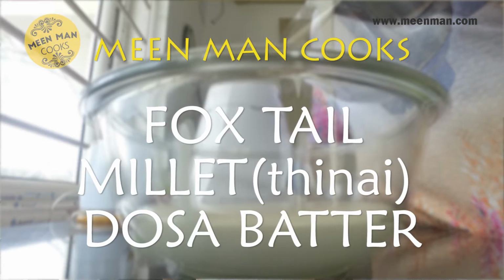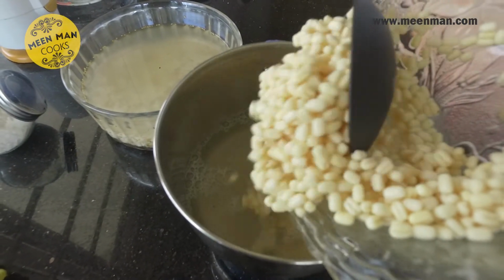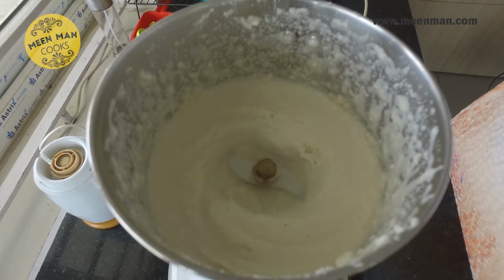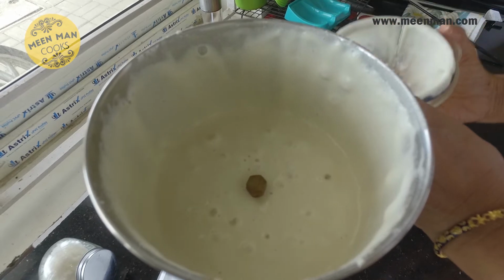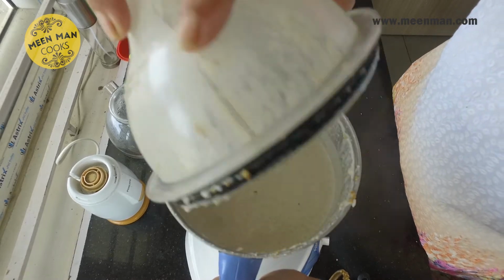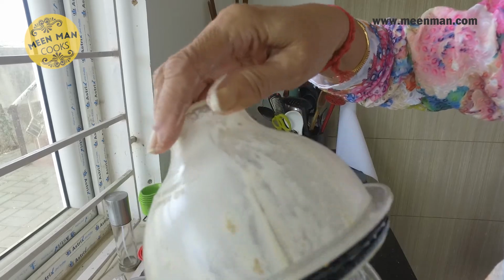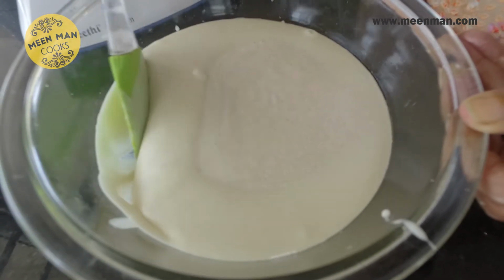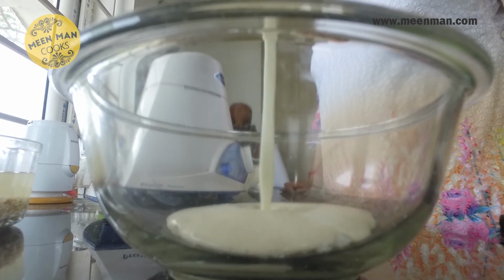Foxtail Millet Dosa Batter By Meen Man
Foxtail  Millet Dosa Batter recipe for you to enjoy this fantastic and easy dish. This is typically suitable for Indian and international pallet. Welcoming more world citizens to try the simple Meen Man Recipes and Enjoy a fantastic meal.

Meen Man Cooks to Motivate Everyone to cook.